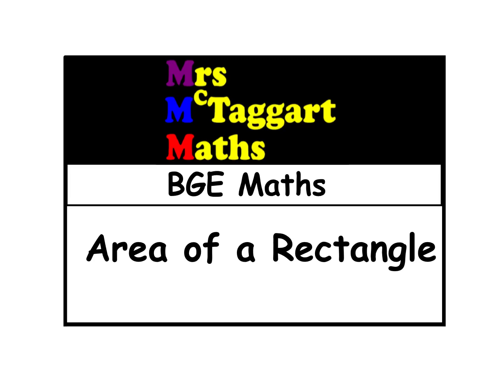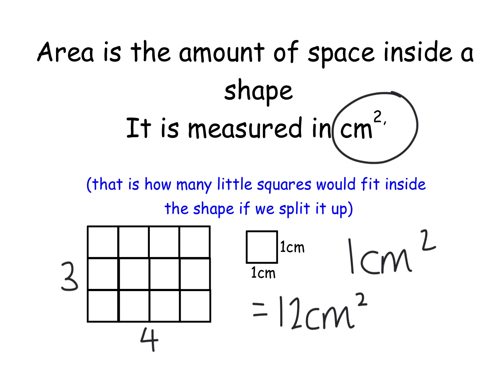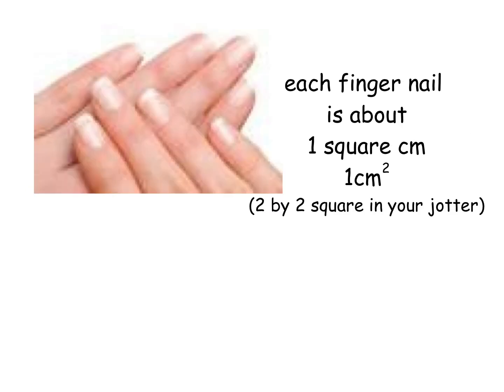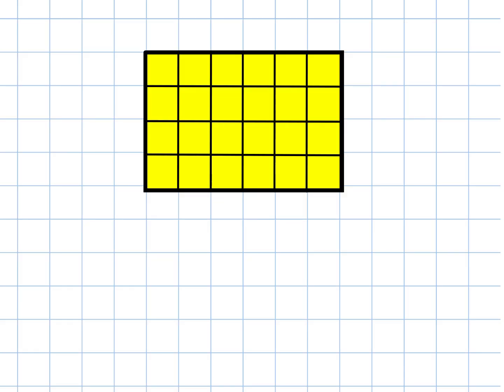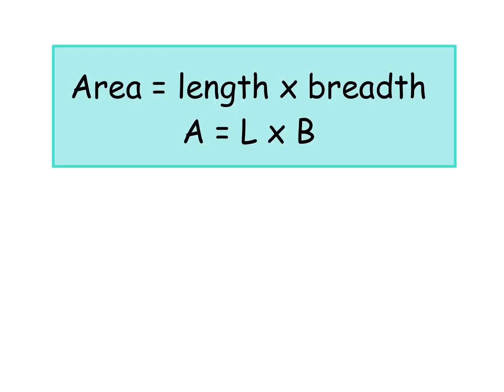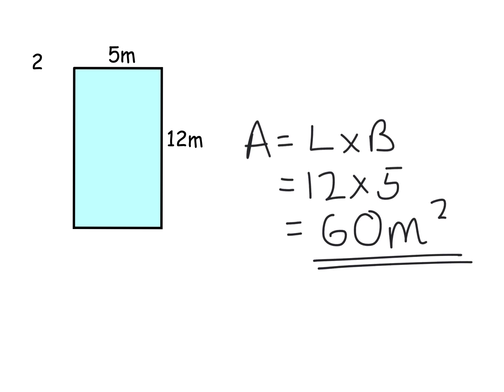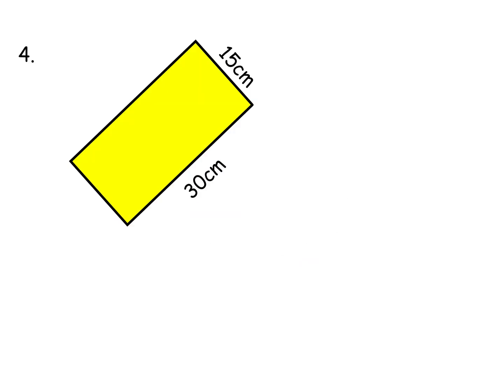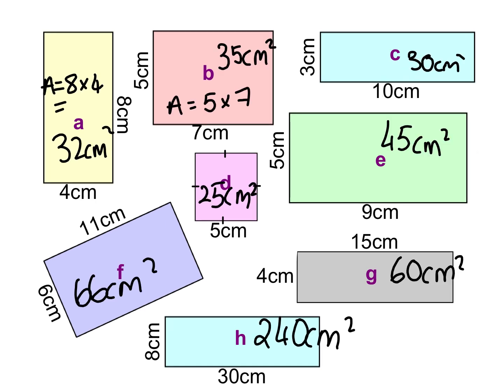Area of a rectangle